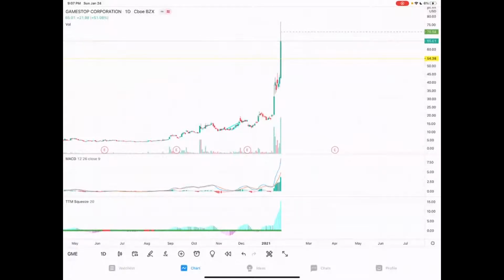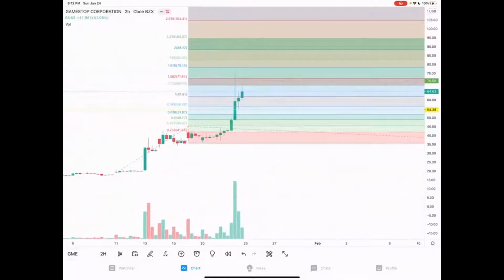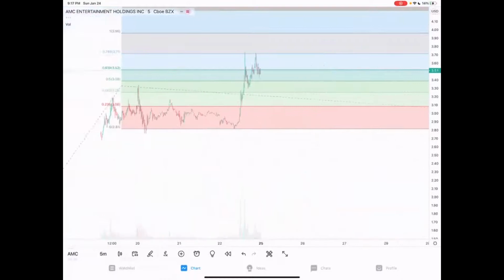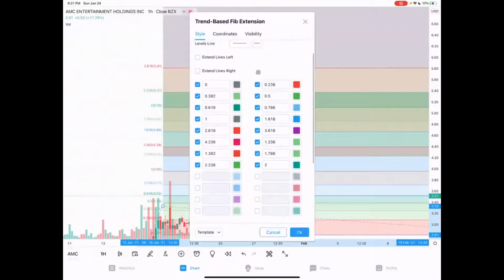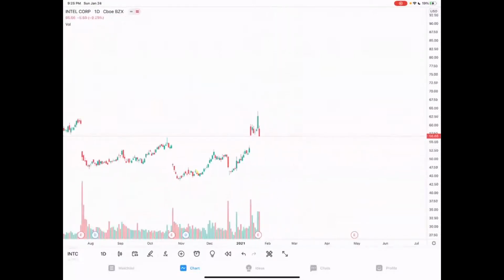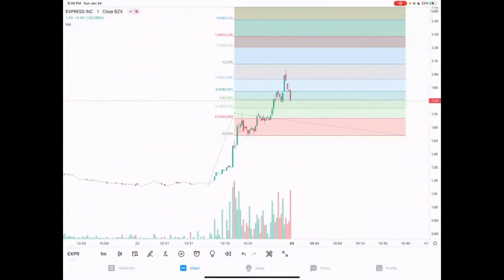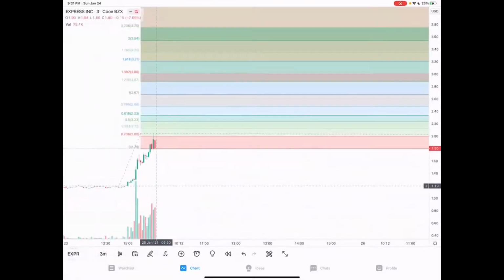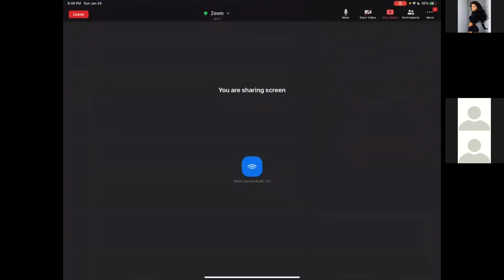Fibonacci Retracements & Extensions in Tos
In this video we went over Fibonacci Retracements & Extensions in Thinkorswim and Webull.

The purpose of this text messaging service is to broaden ones knowledge about the stock market and inform them about the activity taking place. No information herein is intended as securities brokerage, investment, tax, accounting or legal advice, as an offer or solicitation of an offer to sell or buy, or as an endorsement, recommendation or sponsorship of any company, security or fund. Sigma Signals and any of its members, instructors, or representatives may have positions in the securities mentioned, and may exit such positions at any time, although we do not aspire or plan to trade against subscribers.